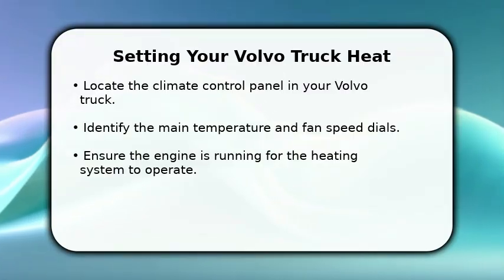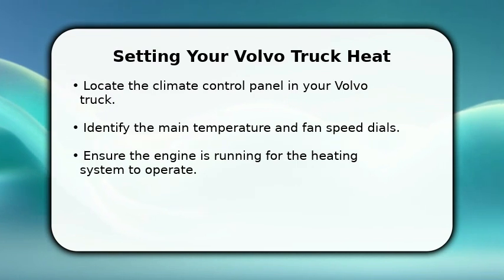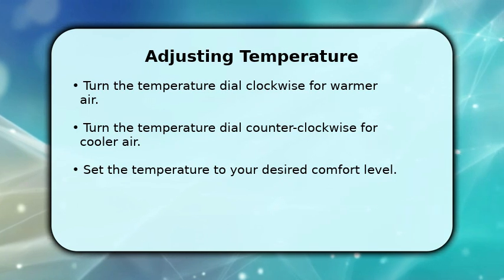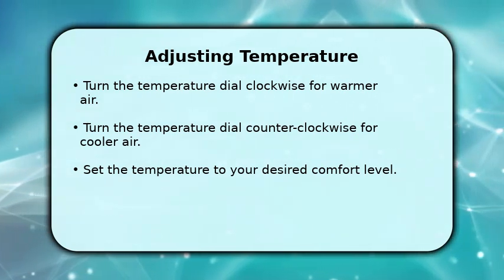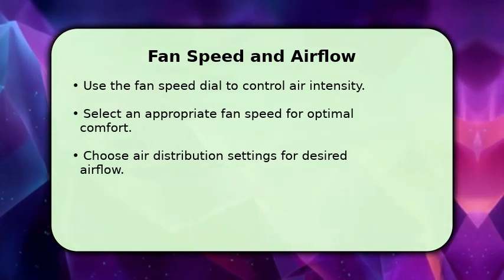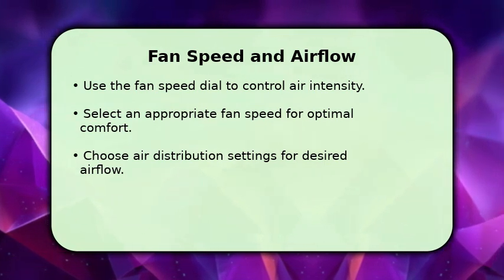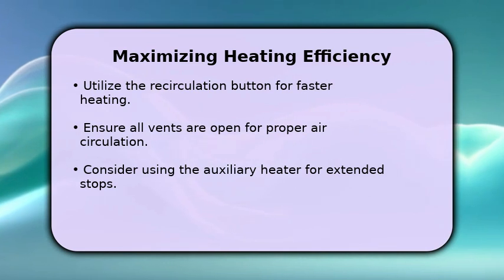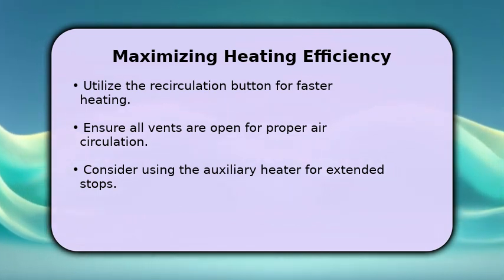How To Set Heat In Volvo Truck - Step By Step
▸ (t) In this video, we will guide you through the process of setting heat in a Volvo truck. This is a step-by-step tutorial that covers everything from preparing the vehicle to adjusting the temperature settings. Whether you're a seasoned driver or new to Volvo trucks, this video will help you understand how to set the heat system correctly and safely.

volvo truck heat setting, how to set heat in volvo, volvo truck temperature control, step by step guide volvo truck, volvo truck heating system, volvo truck winter driving tips, volvo truck maintenance tutorials, volvo truck troubleshooting guides, volvo truck driver tips and tricks, volvo truck owner's manual